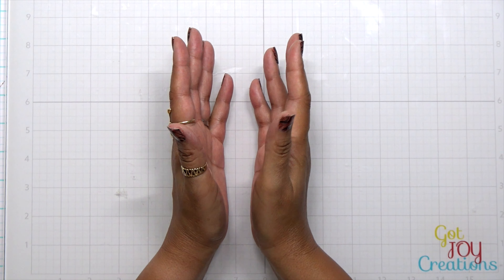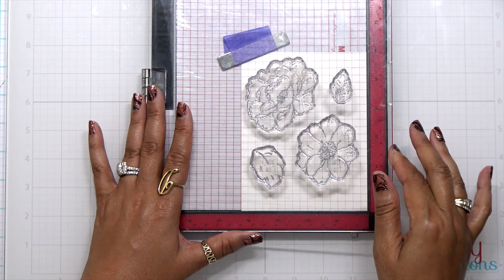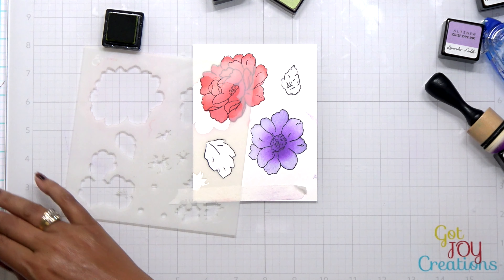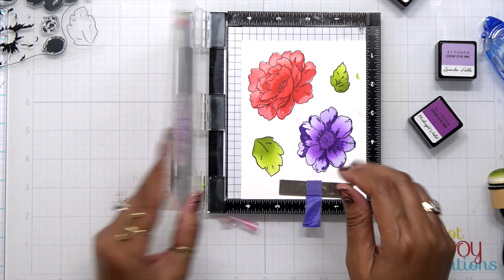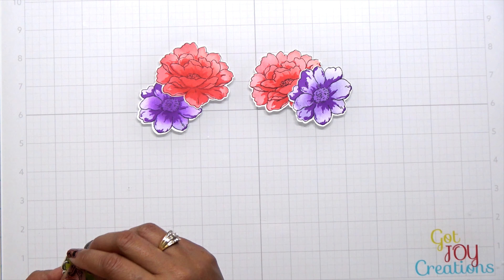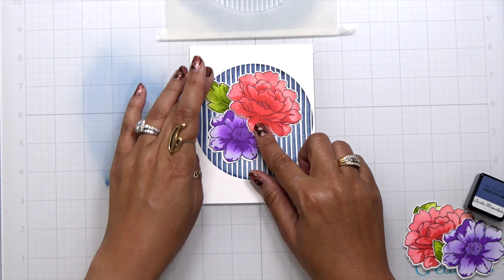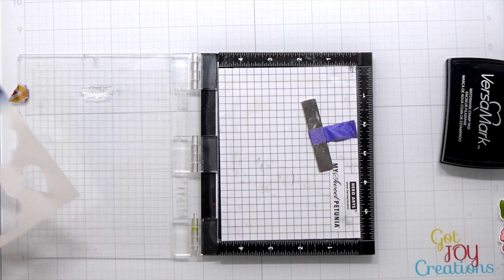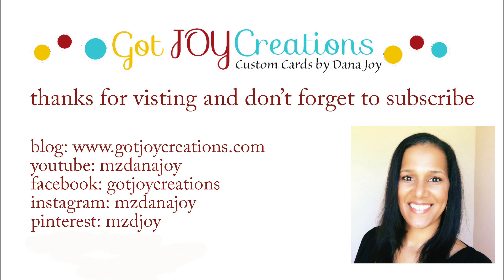Altenew: Craft Your Life Project Kit: Lush Garden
The Altenew Craft Your Life Project Kit: Lush Garden is here. These kits from Altenew are an awesome way to make creating cards super easy. Here is the link to the glass mat.

• Shades of Purple Crisp Dye Ink Mini Cube Set

• Pretty in Peach 6 Crisp Dye Ink Mini Cube Set

• 3M Scotch PINK ATG ADVANCED TAPE GLIDER .25 Inch Adhesive Glue Gun CAT 085

• 3m Doubled Sided Foam Tape
[ Amazon US ]